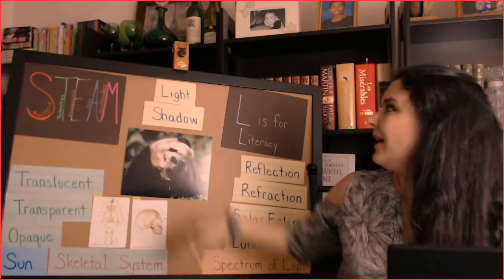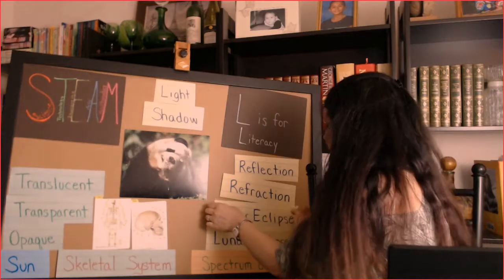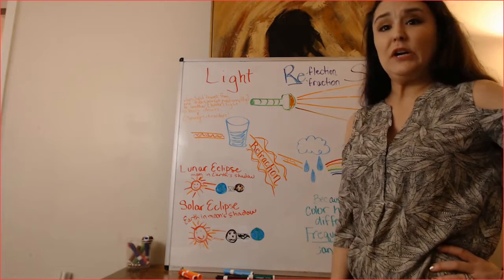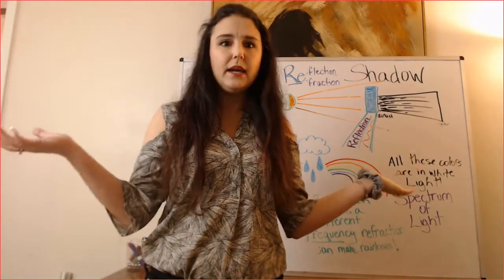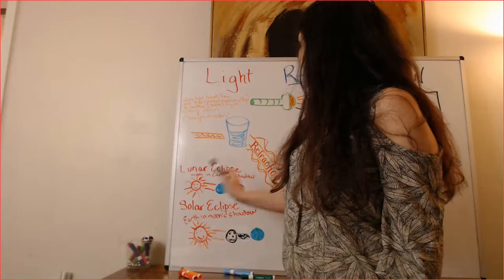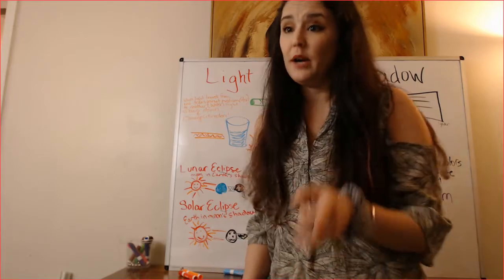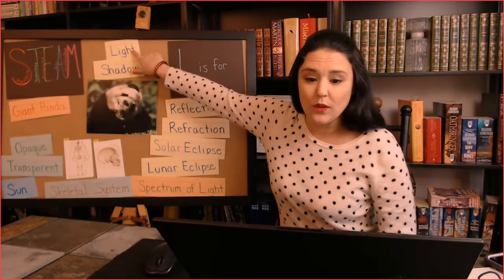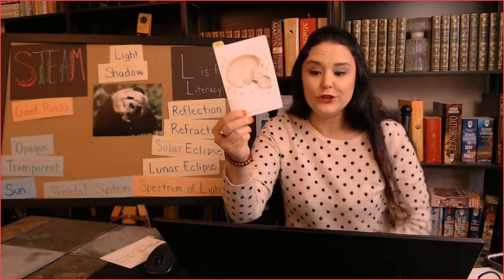Kangaroos Light and Shadow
Light and Shadow for a shorter attention span and a younger audience.